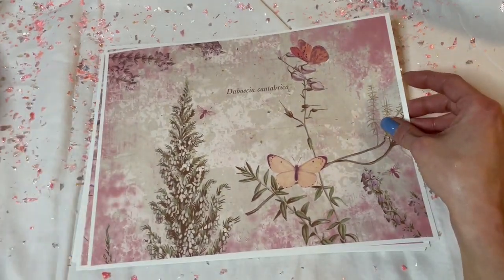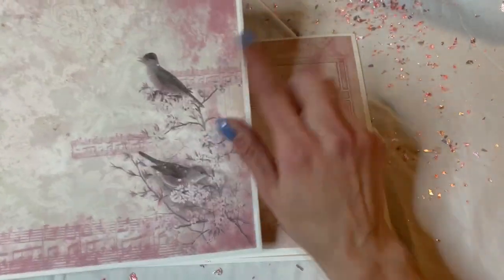ITS PARTY TIME! Lets celebrate together making it to 1k subs! A BIG thank you and free digital kit.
Hello my lovely crafting family!!! Its time to celebrate some huge milestones!! So as a celebration I have a few things to announce.

COFEE: The Coffee Shop is open! - I have added two free digital kits as a thank you for all your wonderful support!!! I can not express how much it truly means to me! These kits are free, you do not have to pay anything for them. Check out the video to learn more.

I have added over 250 craft items to it. If I own it and use it, there is a good chance that its on that list. It is also a wonderful way to find ideas on craft supplies you might need or want to try.

LINKTREE: My sister was super kind and made me a Linktree!! So you can keep all my links in one place. I suggest you bookmark the page and that way you dont have to go searching in case you are looking for something specific.

Thank you again everyone for being so amazing!!!

Recommended Watching/Mentions:
For anyone interested, these are some of the channels I recommend or/and have mentioned during the video.